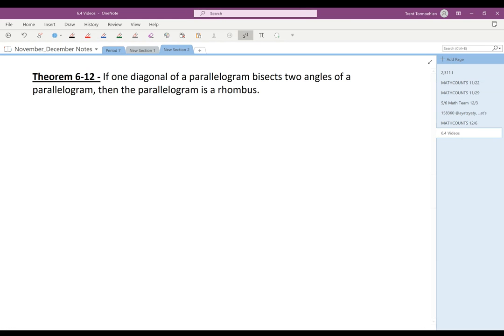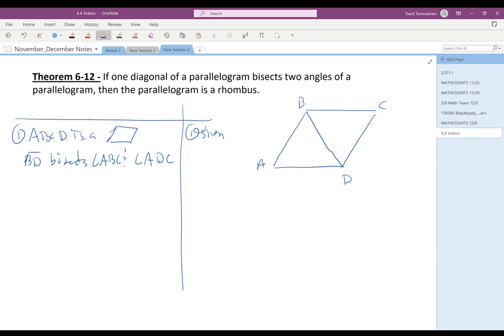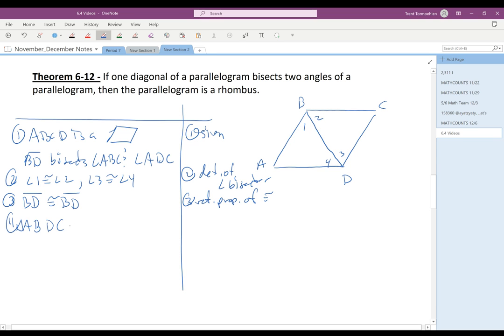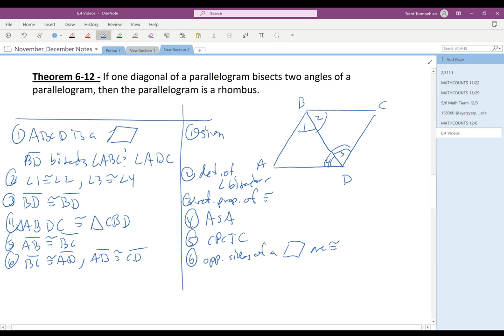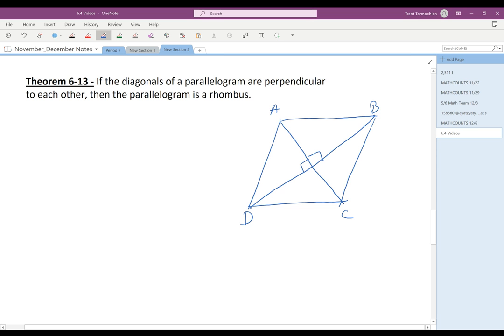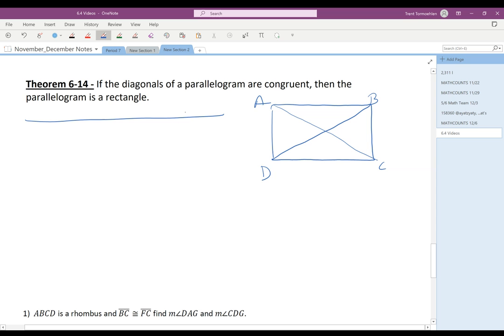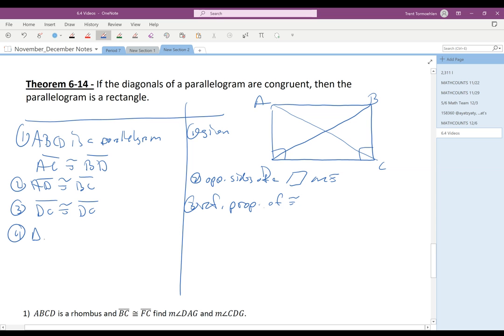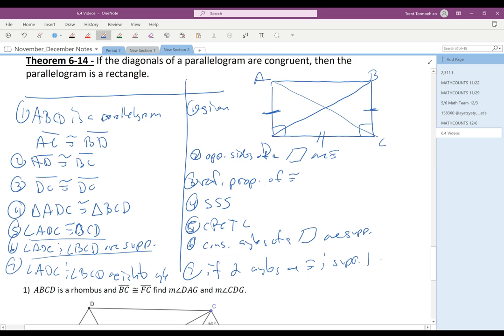6.4 Theorems Part 2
Proving parallelograms are special.